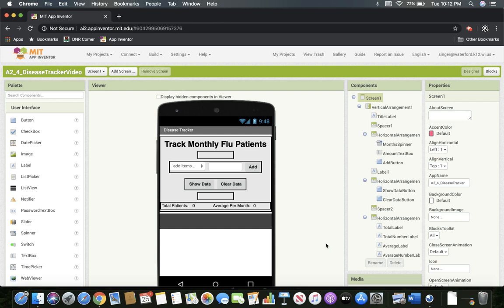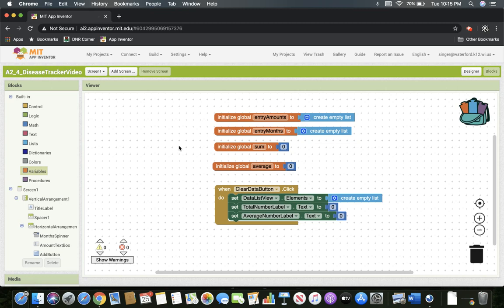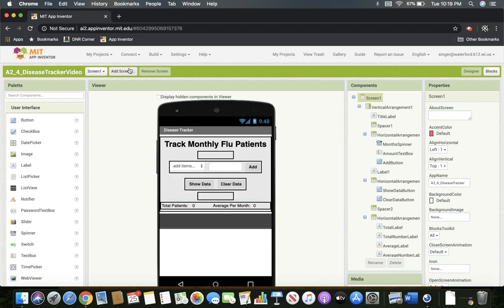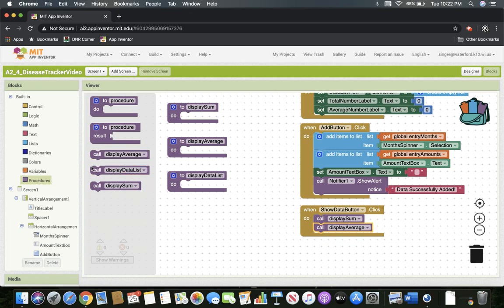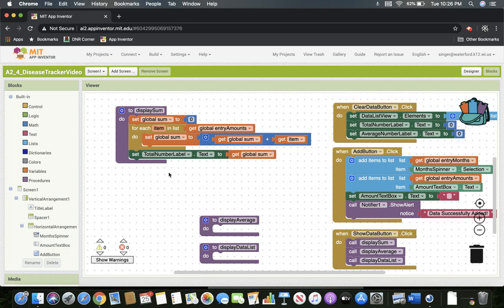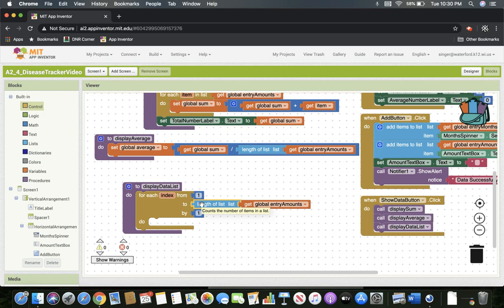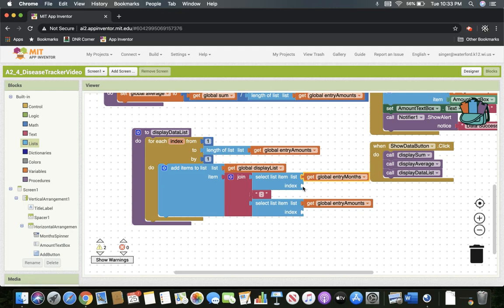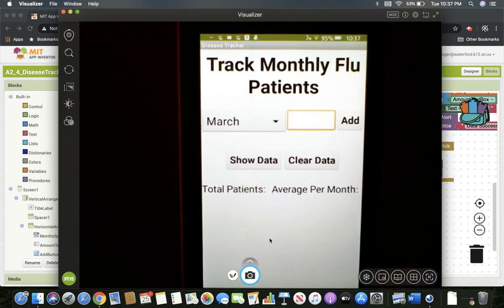2.4 Disease Tracker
First Video to get you working on developing the Disease Tracker to work on making dynamic lists.